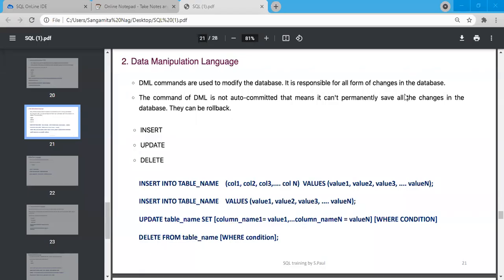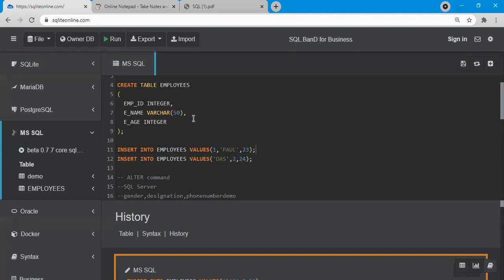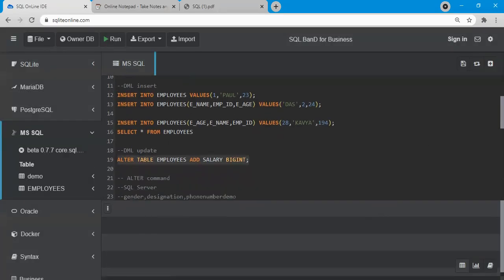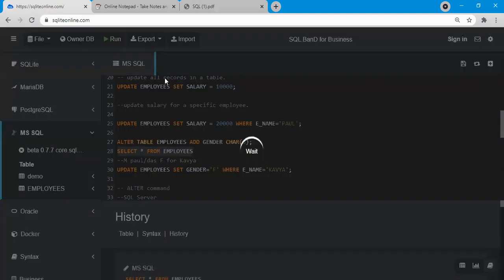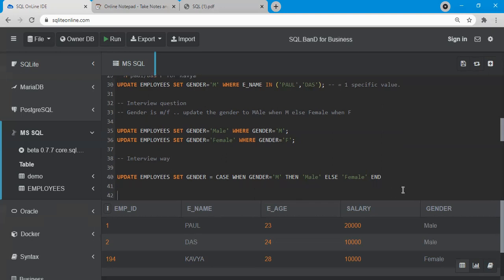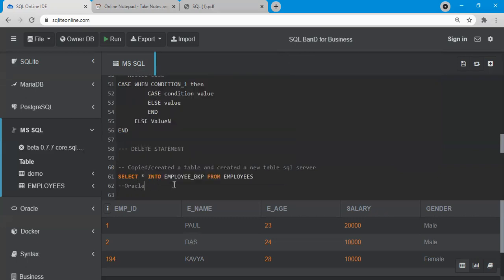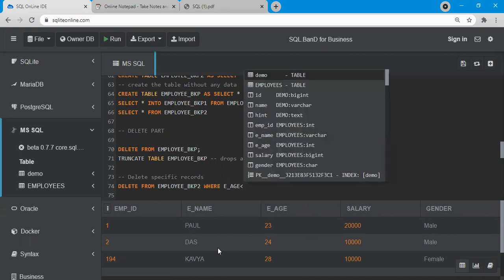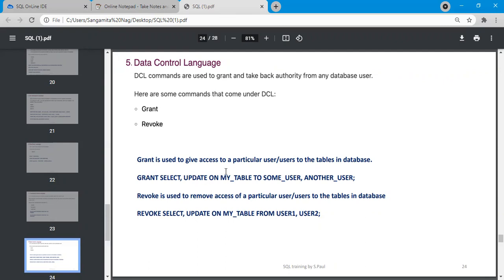SQL Tutorial 2 - SQL Commands Part 2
Hello All,